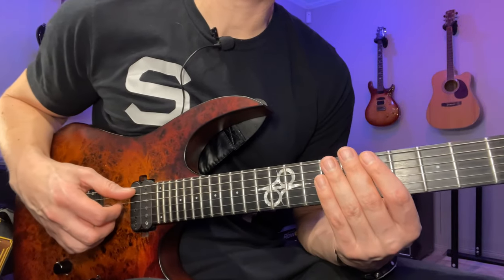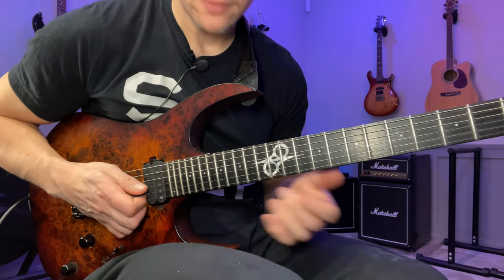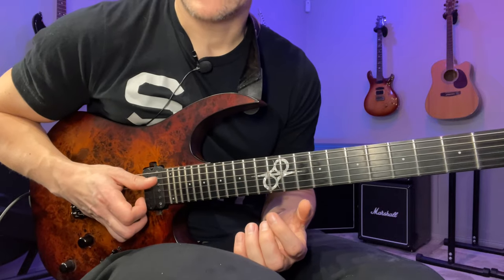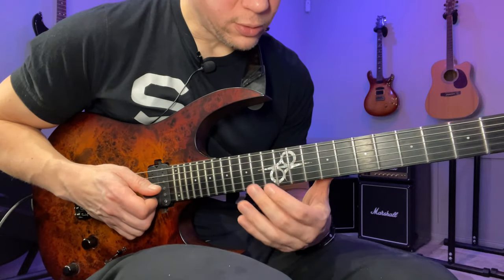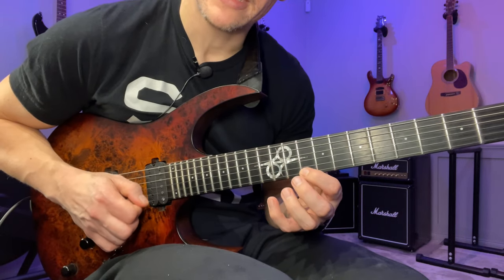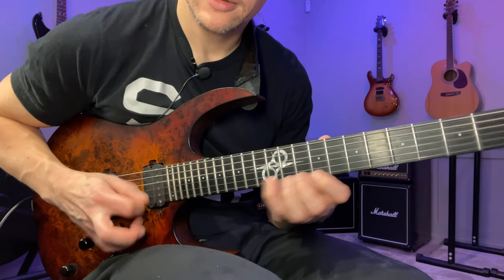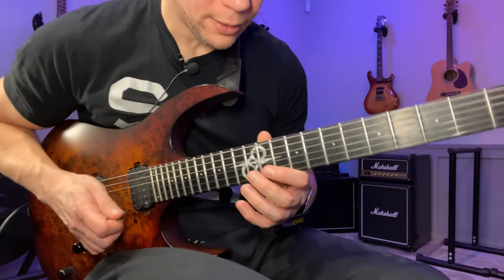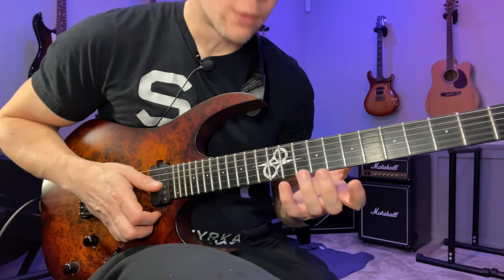Lick Of The Day #21: G Lydian Sweeping Exercise